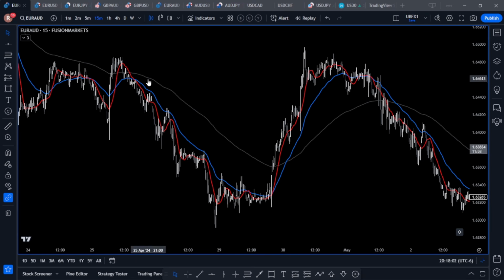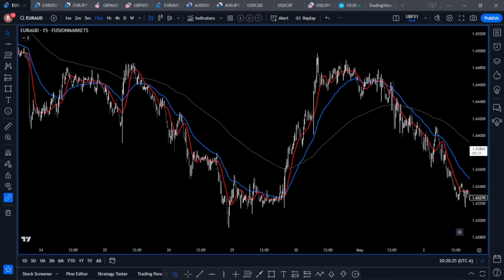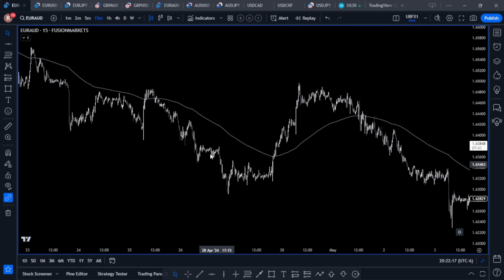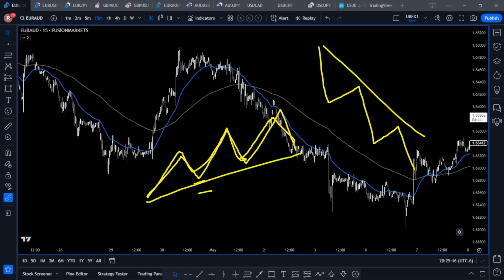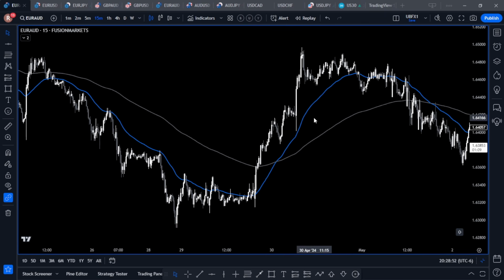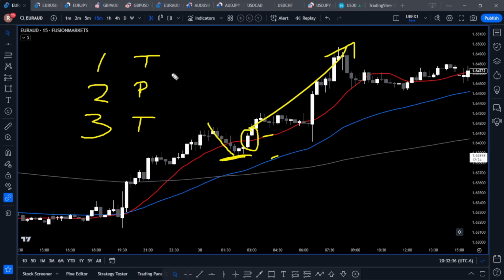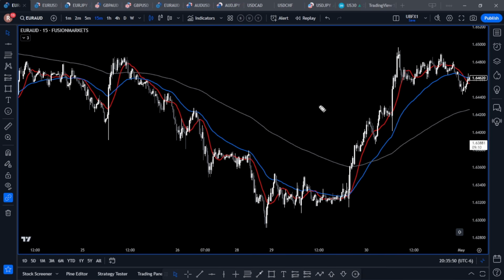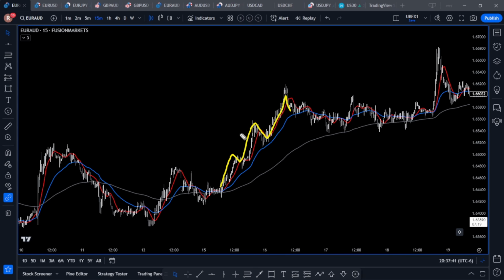3 Fundamental Pillars For Hugely Successful Trading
Focus on these 3 simple concepts to generate constant returns. These pillars, or foundations, are very simple, but traders seem to largely ignore these fundamental parts of a successful trading system.

Incorporate these into your trading today and watch how it makes your trading instantly more profitable.